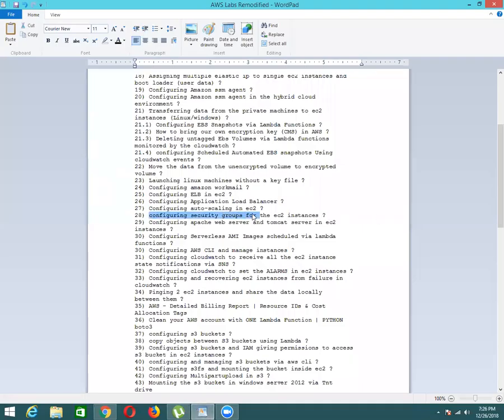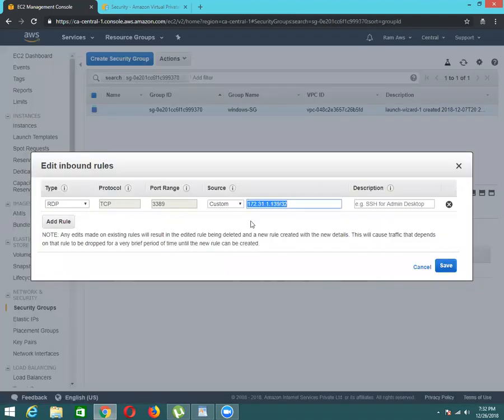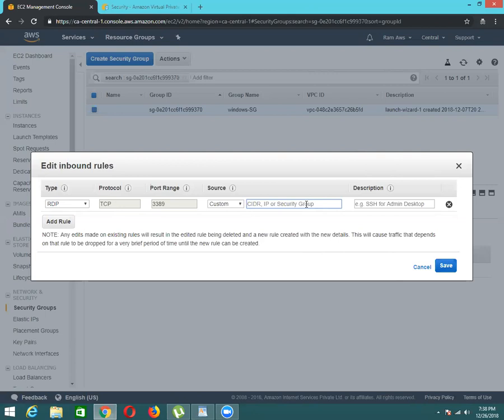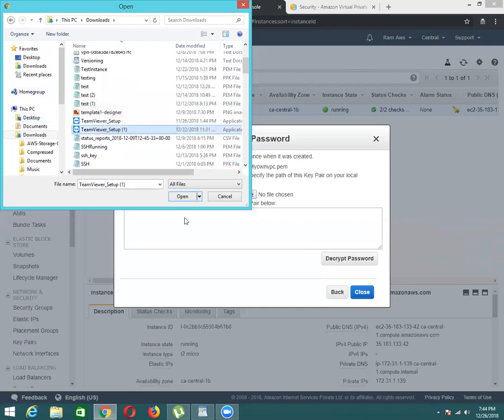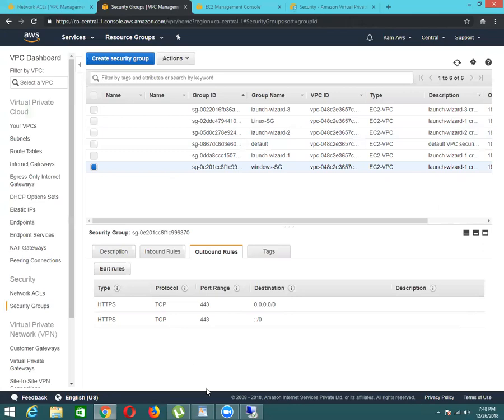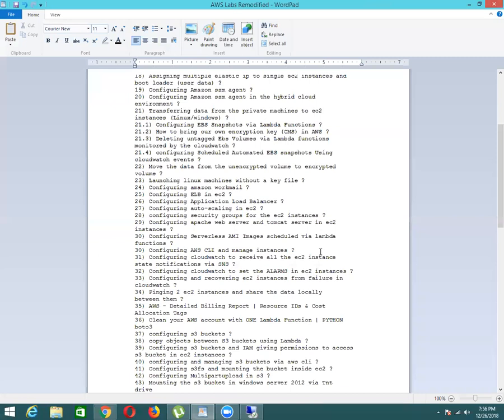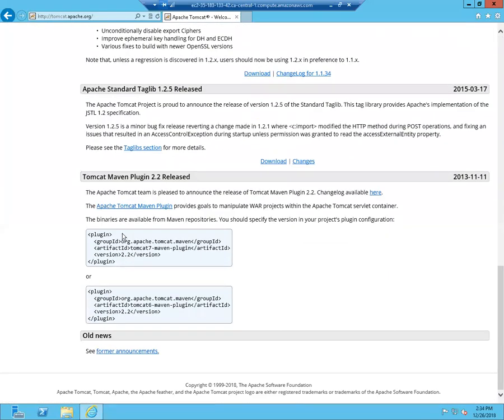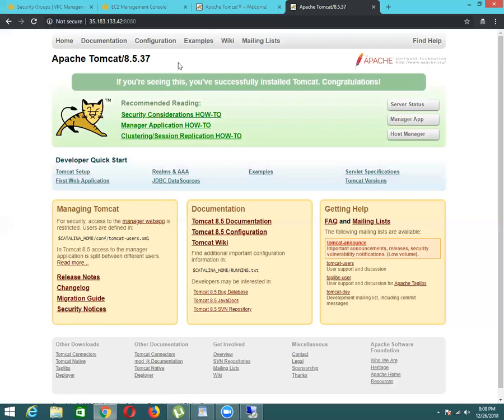AWS 7pm on 26 12 2018 Part 1 Security Group